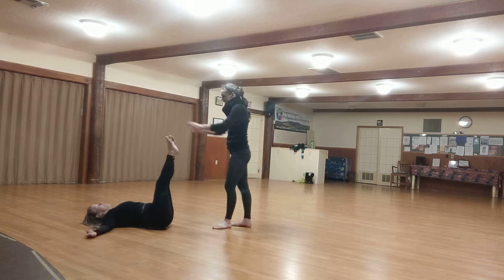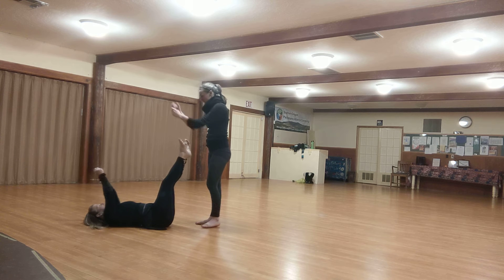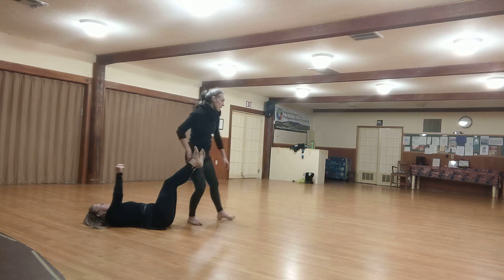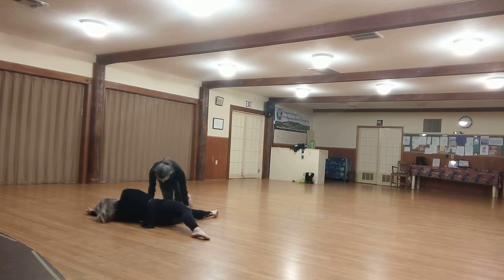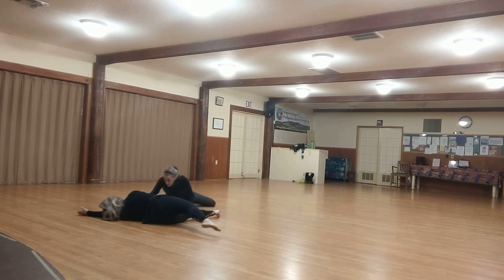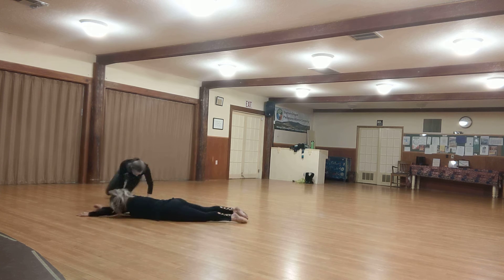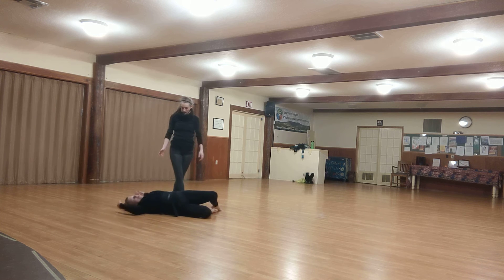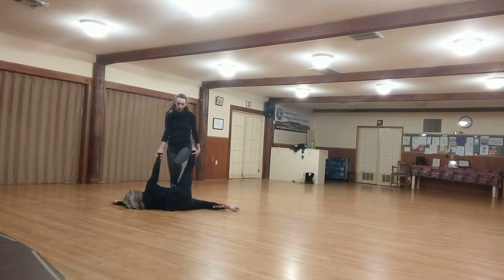wifi meg & t